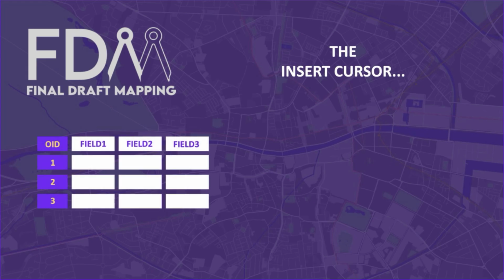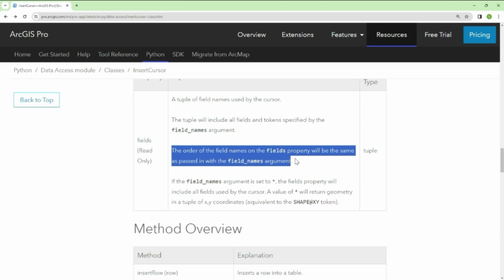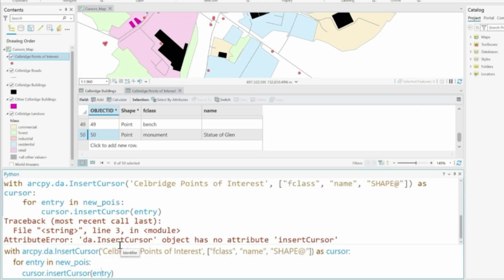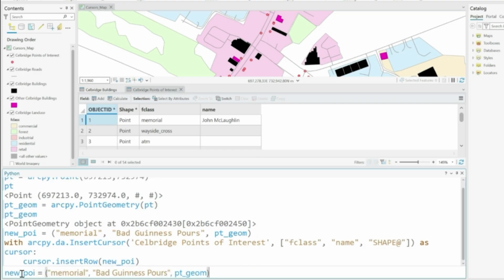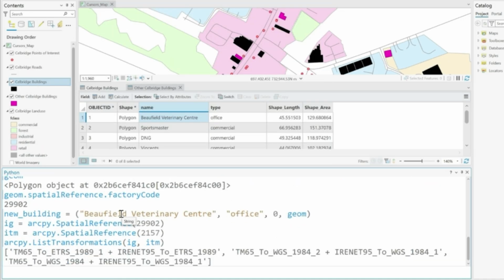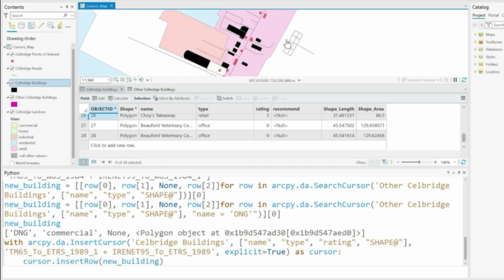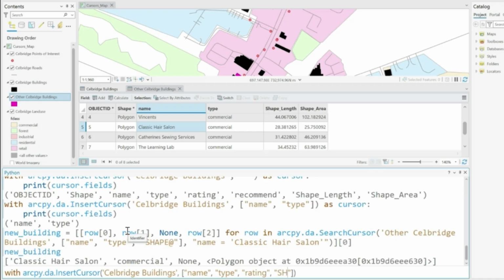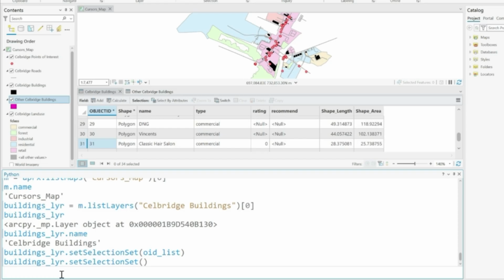ArcPy InsertCursor with ArcGIS Pro | The Complete Guide from Beginner to Pro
A comprehensive tutorial of the *ArcPy InsertCursor* from the *Data Access (da)* module. In this video you will get a visual overview of what the InsertCursor is and its capabilities. The Esri documentation is a great reference while we progress through every parameter, property, and method associated with the InsertCursor. You will learn how to efficiently insert new records into an existing layer or feature class.

*Chapters*
00:00 An Introduction to the ArcPy InsertCursor
01:52 ArcPy InsertCursor Documentation
09:22 InsertCursor with required parameters
18:22 Additional Info: InsertCursor with Point Features
24:02 datum_transformation with the InsertCursor
32:06 explicit field values with the InsertCursor
39:37 InsertCursor fields property
41:41 InsertCursor insertRow() method